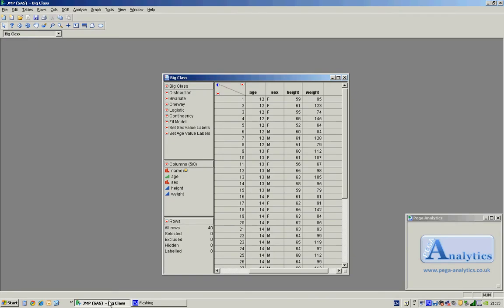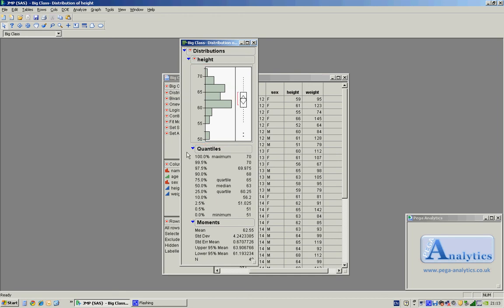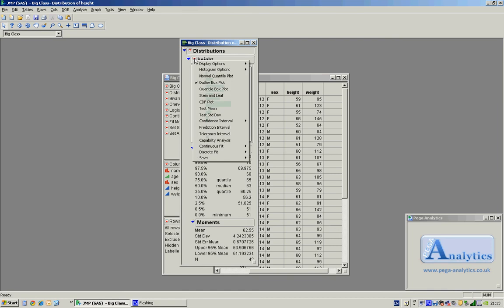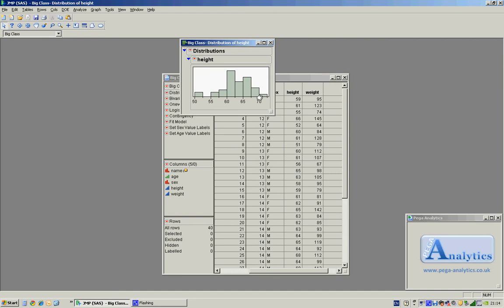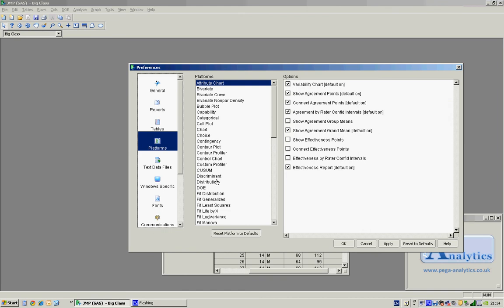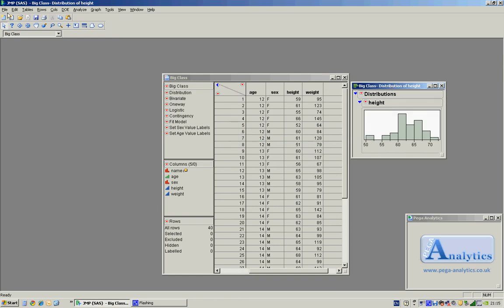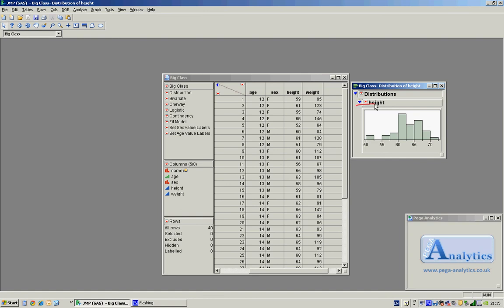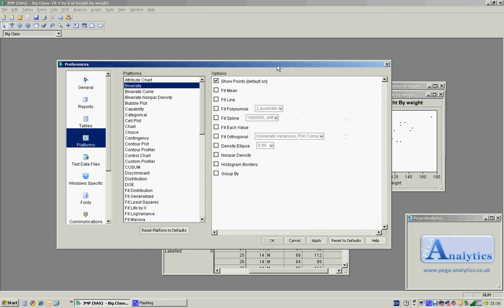JMP Software - Setting Preferences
SAS JMP Software provides a huge range of options to personalise the appearance.  This video demonstrates how to set default preferences for the analysis platforms.